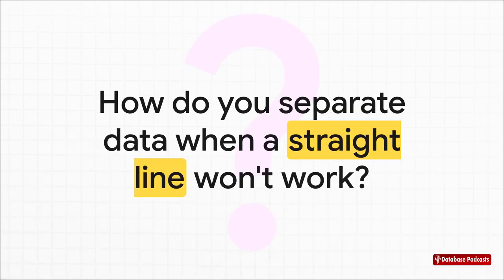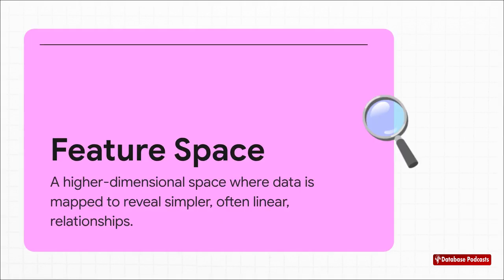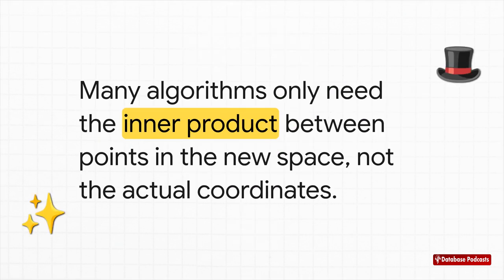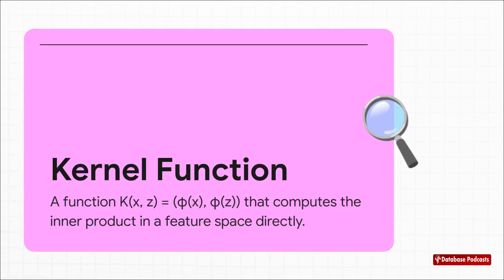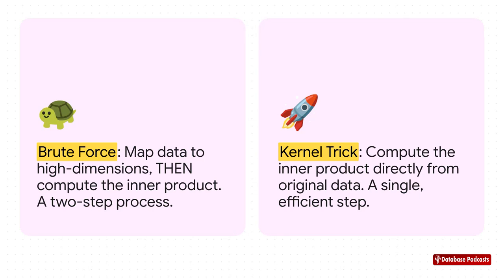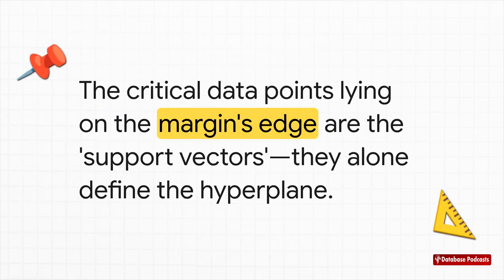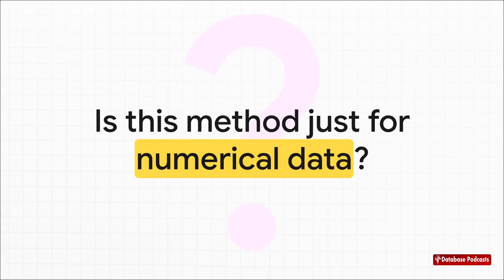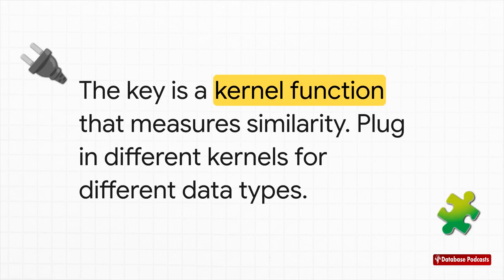Advanced Nonlinear Modeling: Support Vector & Kernel Methods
In this episode, we cover kernel methods and Support Vector Machines (SVMs). Learn how kernels map data into feature spaces, the role of the maximal margin hyperplane, and how these methods can handle non-vector data like strings, trees, and images.

Tags (comma-separated):
support vector machines,kernel methods in data science,nonlinear modeling,support vector hyperplane,svm for images and text